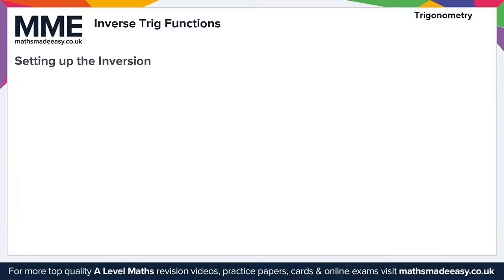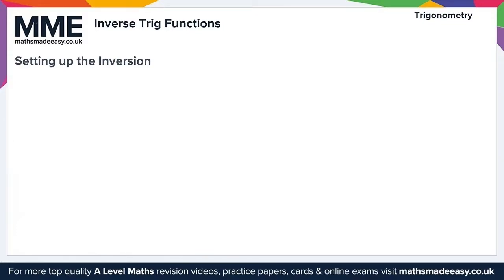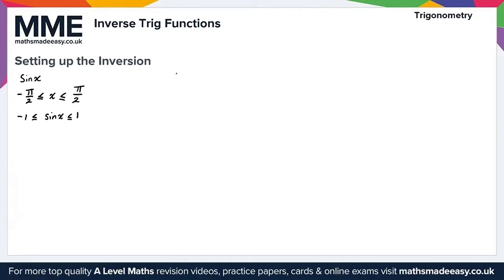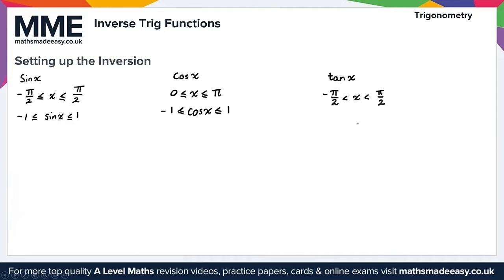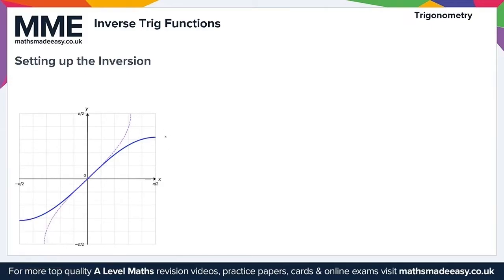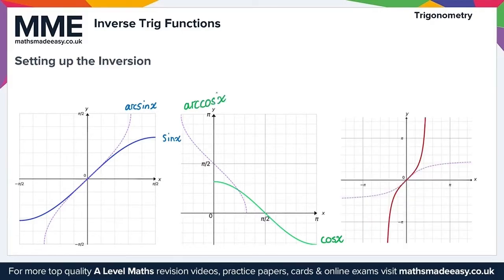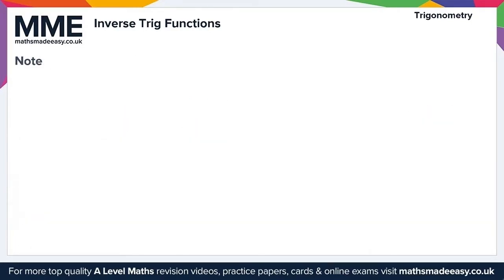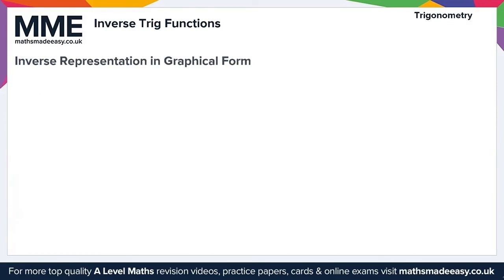61 - MME - A Level Maths - Pure - Inverse Trig Functions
This is the Maths Made Easy video on A Level Maths - Pure  - Inverse Trig Functions